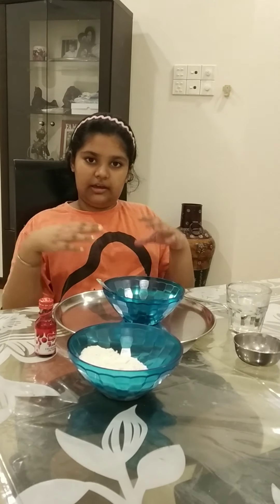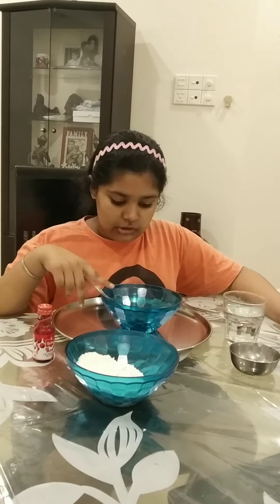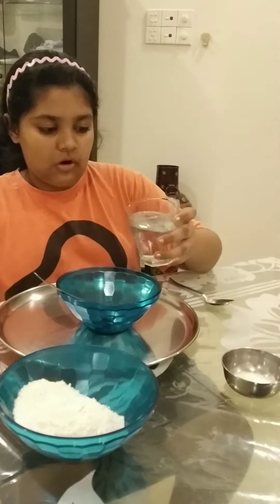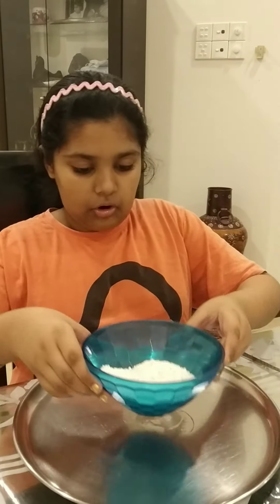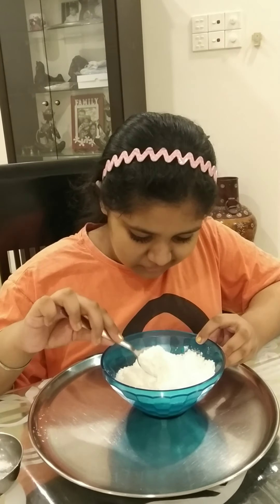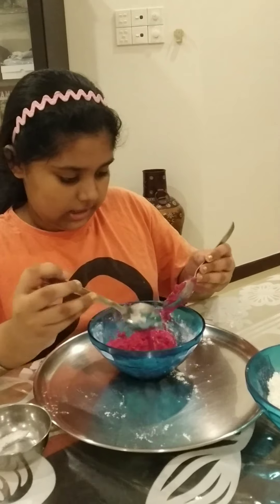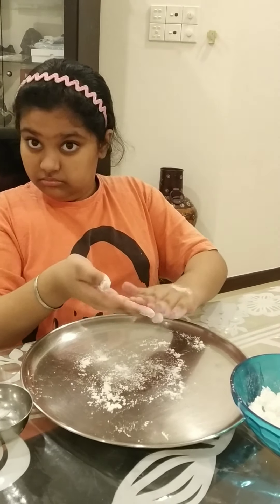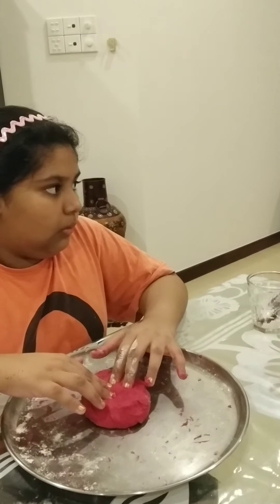Homemade Play doh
Hey all! Check out this video to make your own play doh. Thank you